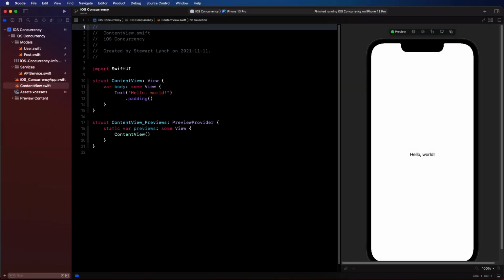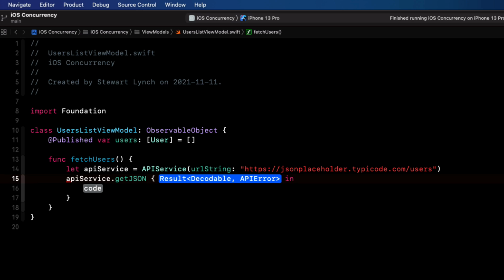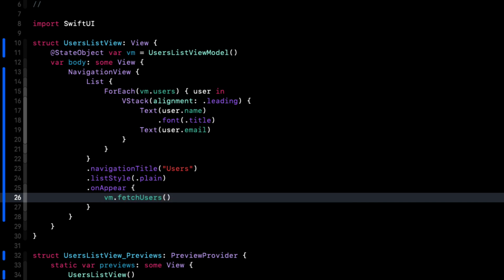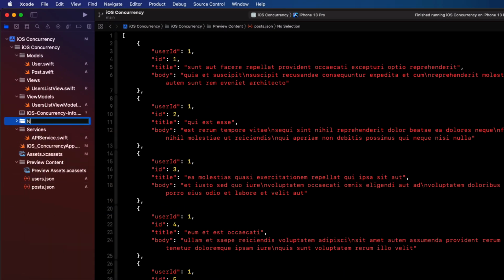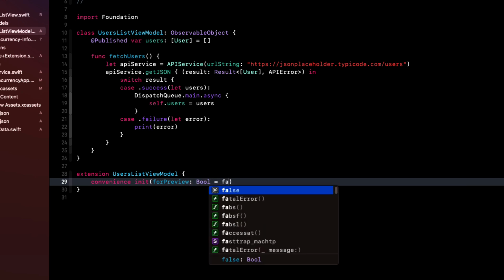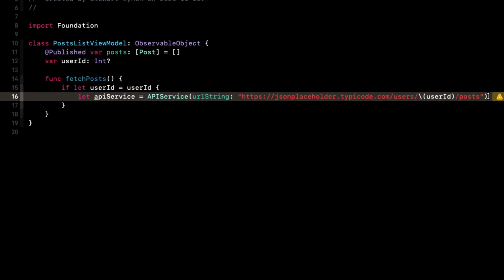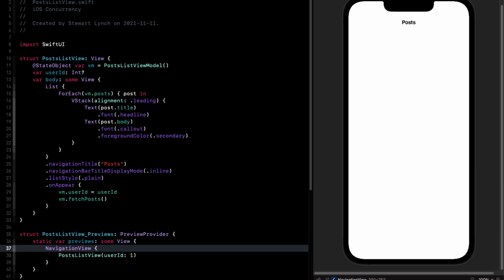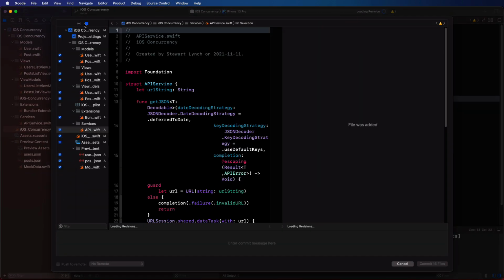Swift Concurrency Lesson 2 - VOODO and Creating the UI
This is the second of 6 videos in the Swift Concurrency series.
In this video we will be introduced to VOODO, a modified MVVM design pattern so that we can create viewmodels and views to display the content that we fetch from our API endpoints.
We will also be seeing how we can use MockData so that we don't have to always make calls to the API when we design our apps and you will also be introduced to Git Source control using Xcode.

Timestamps
0:00 Introduction
0:42 Introduction to VOODO
1:09 Renaming ContentView
2:06 Creating the UsersListViewModel
7:18 Creating and using Mock Data
15:28 PostsListViewModel and View
21:26  Suppressing Constraint Warnings
24:00  Source Control